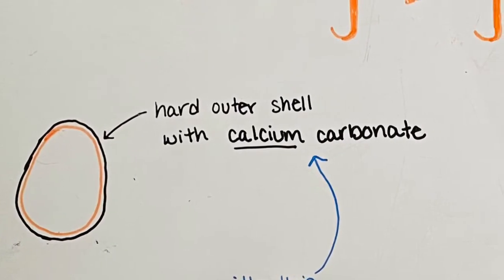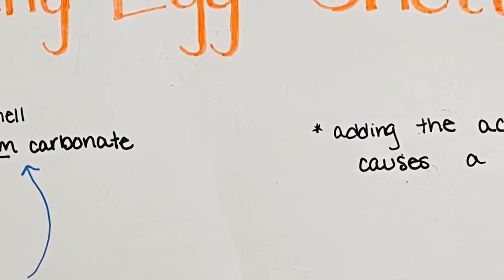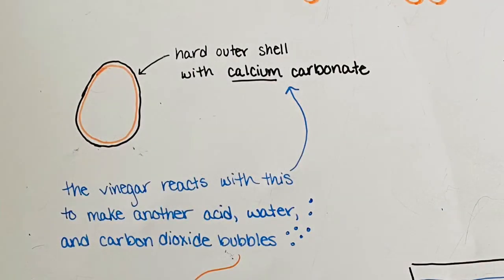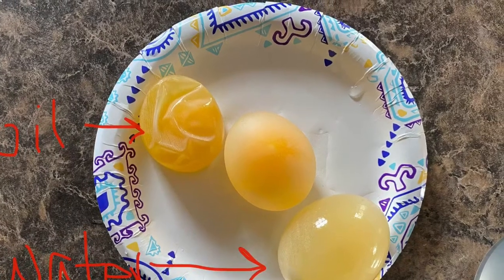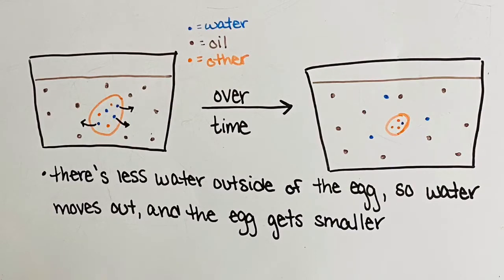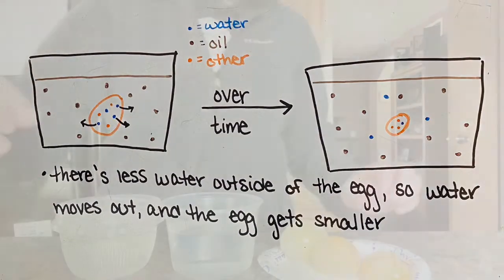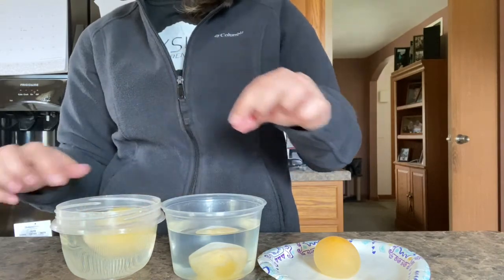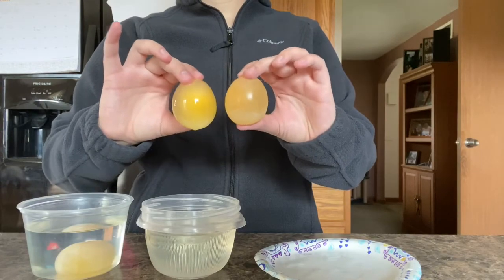Dissolving Egg Shells